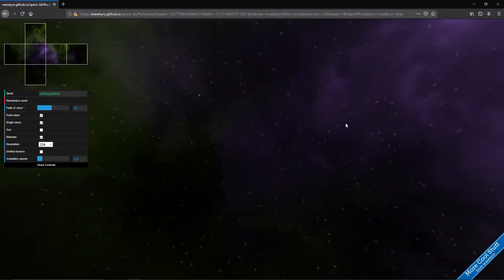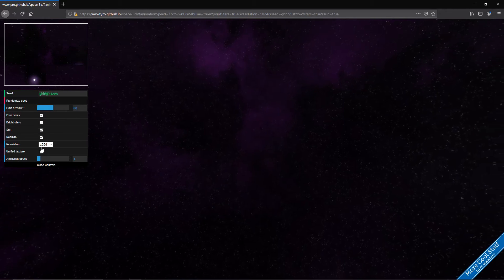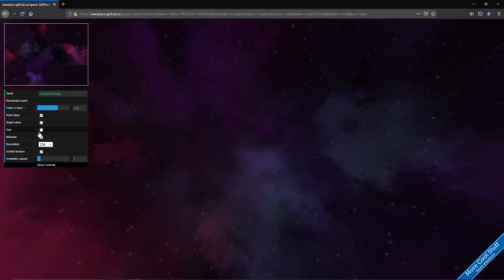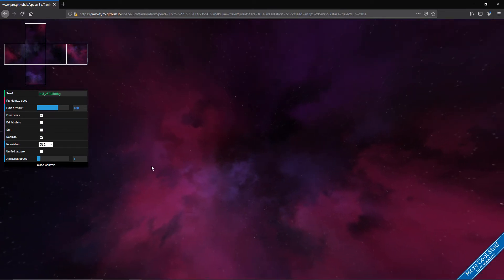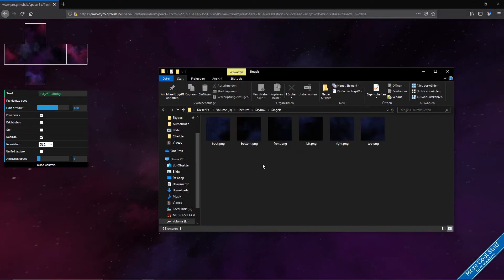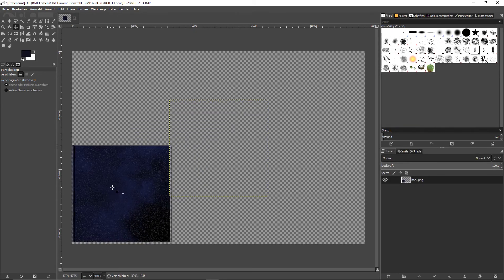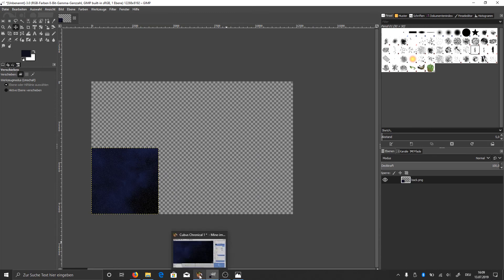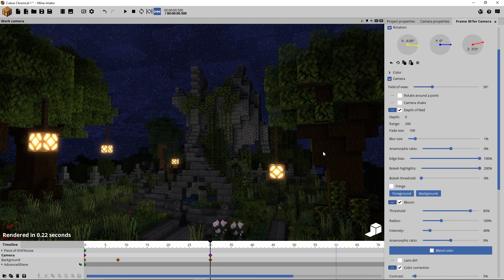Make your own 16K Night-Skyboxes - 100% Free | Tutorial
In this video I will show you how you can make your own Skyboxes for Mine-imator